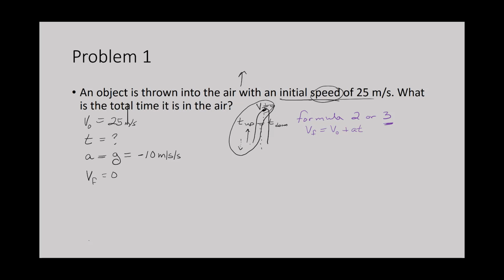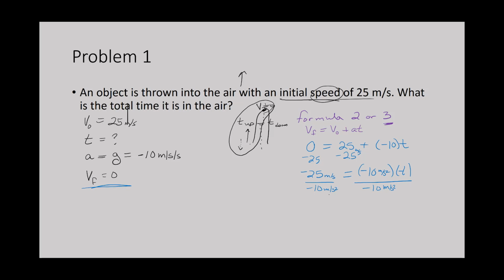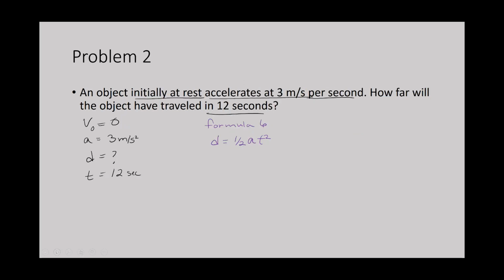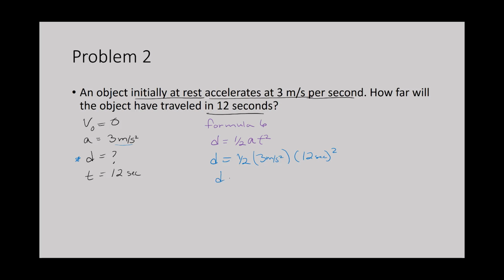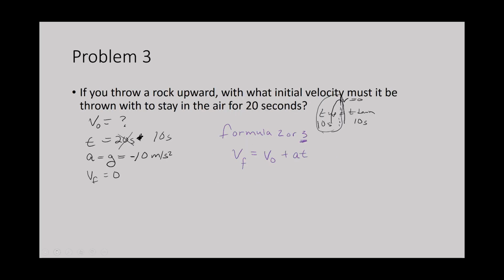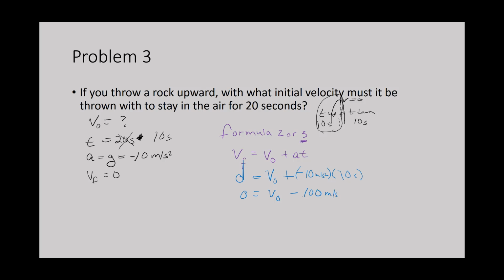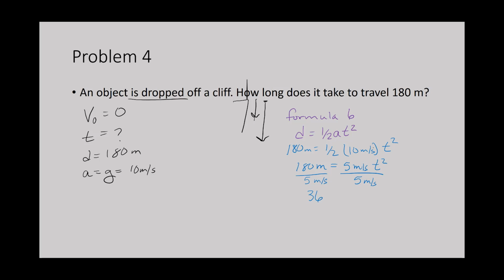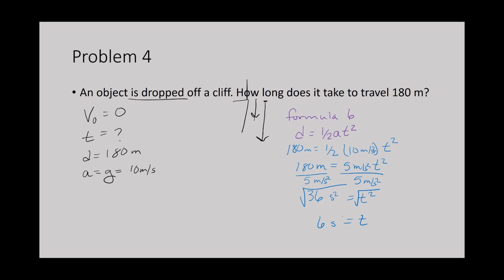Basic Linear Motion Math Problems Part 3 of 3 SOLUTIONS